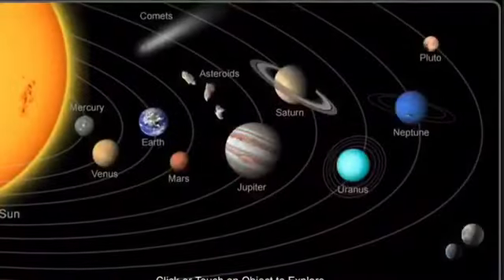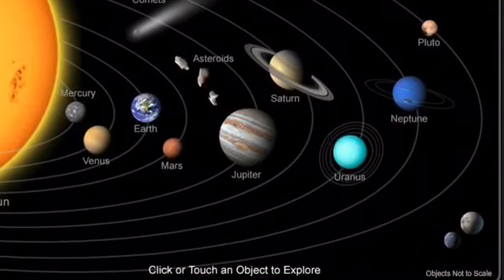Y8 Space. The solar System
A journey across the solar system.